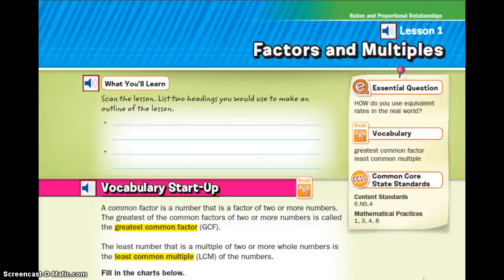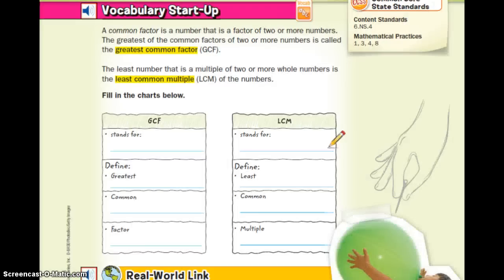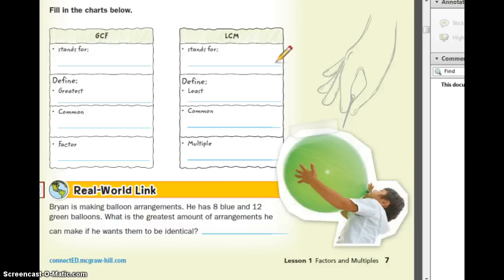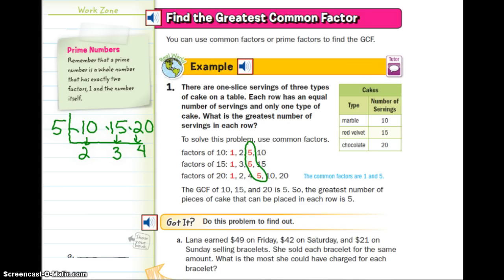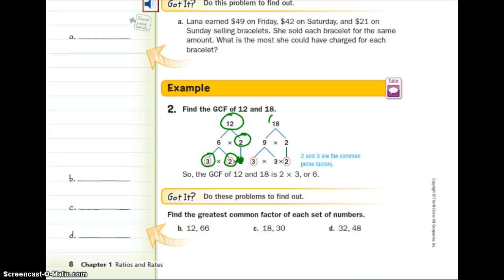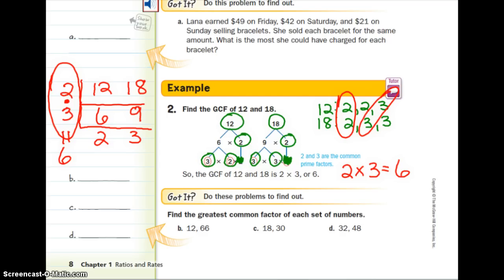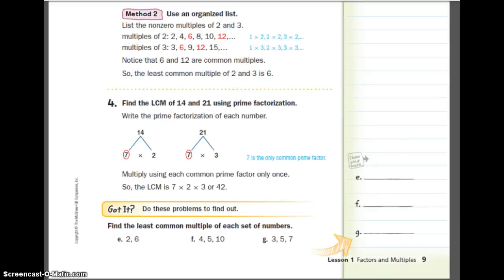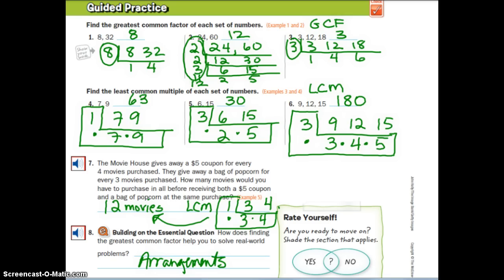CDS C1 L1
CDS Chapter 1 Lesson 1:  Factors and Multiples